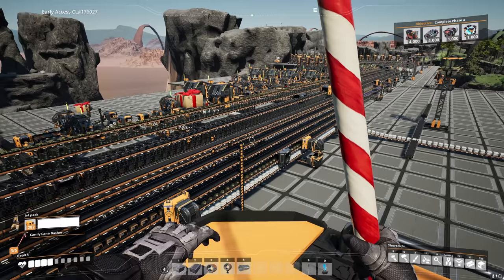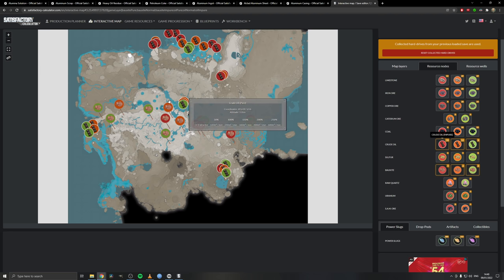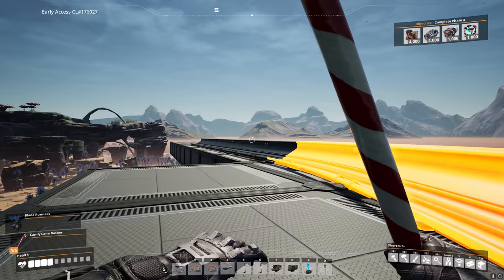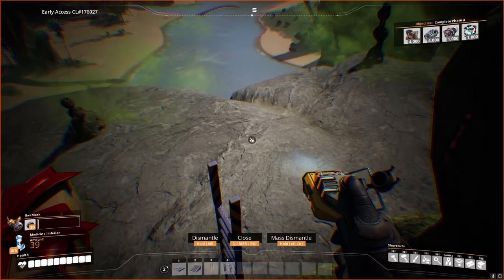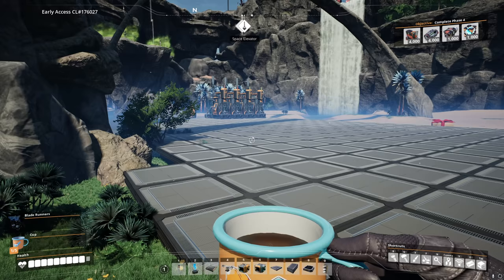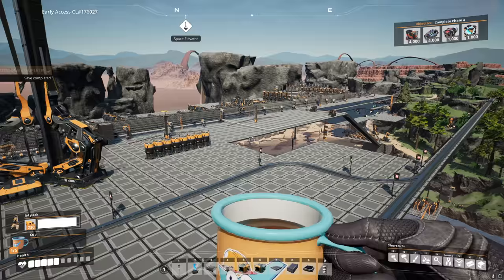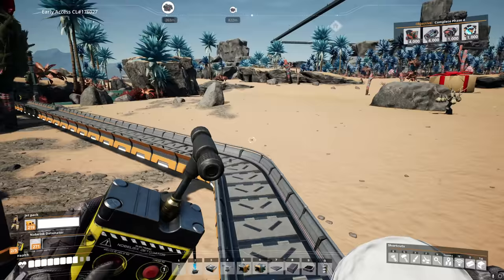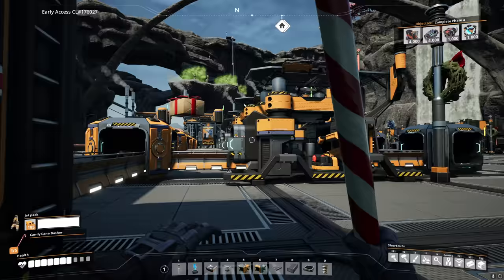Satisfactory : Ep9 Aluminium Factory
So maybe I should have done the train network later, but I really did want to know where it was roughly going to be before I committed to the Aluminium sub factory. We are totally over producing but that is a good thing, we are going to need several thousand Alclad for transport belts in the near future. I can't wait to play around with plugging it into the train system.

Credits Song : Easy Shake - Geographer

Mods :
Smart!
PermaDay
Hotswap Equipment